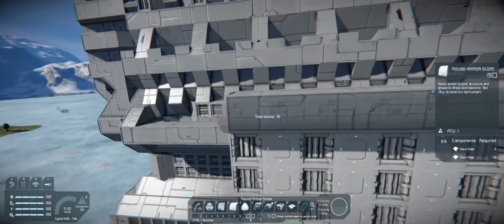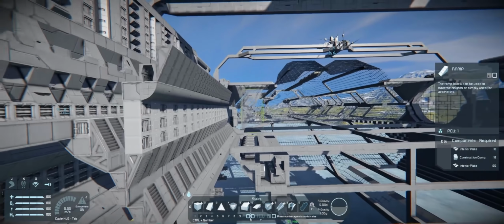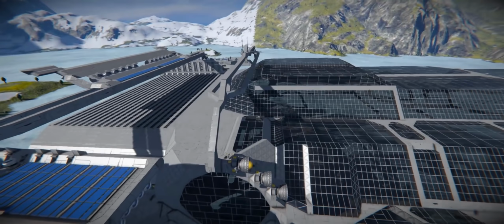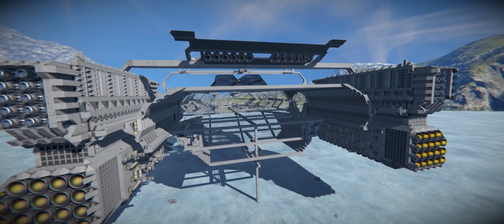Massive colony ship IS BACK (Build part 5 ) (space engineers)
Digital_Gunslinger_Remastered.mp3